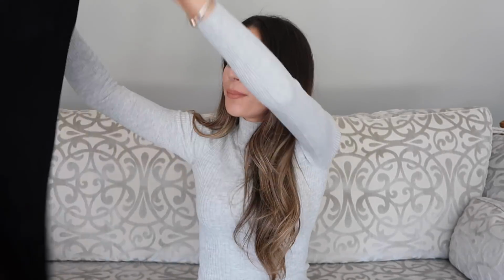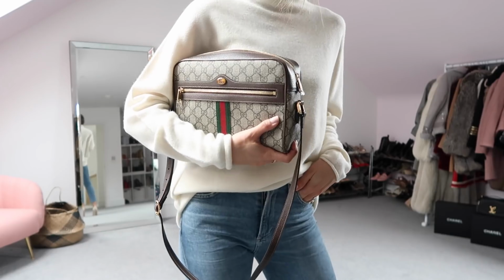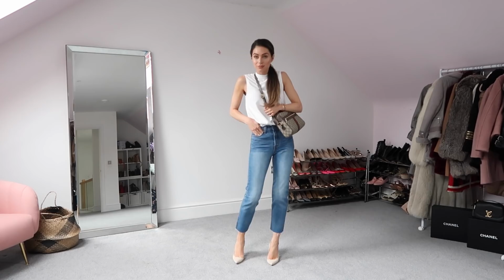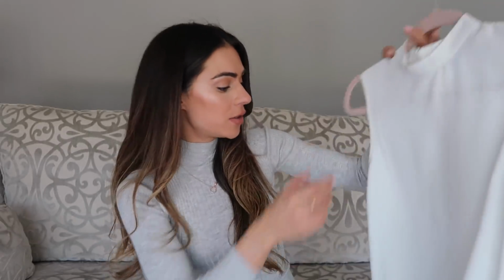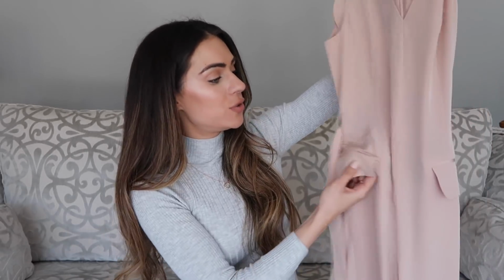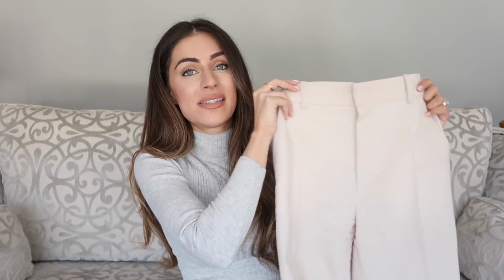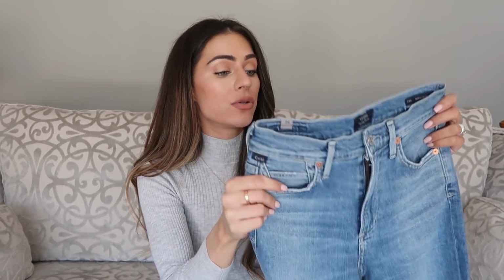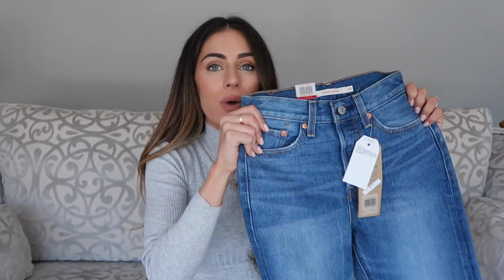WHAT I BOUGHT IN MARCH | Lydia Elise Millen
EVERYTHING I BOUGHT IN MARCH

TOWCESTER
NN12 9BU

FEATURED PRODUCTS

BLACK PAIGE JEANS
GUCCI BAG
SMALL GUCCI BAG
ZIMMERMANN ON SALE

CREAM TOP
CREAM JUMPER
PROENZA SCHOULER ARIZONA
JOSEPH TROUSERS
CITIZENS OF HUMANITY CARA JEANS
LEVIS WEDGIE FIT

JUMPER - OLD KAREN MILLEN

MUSIC